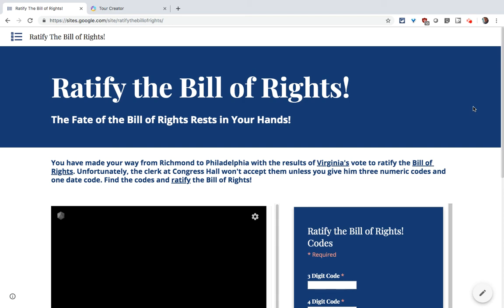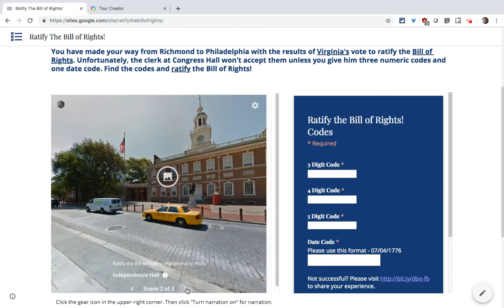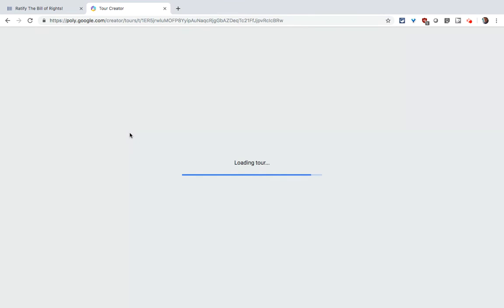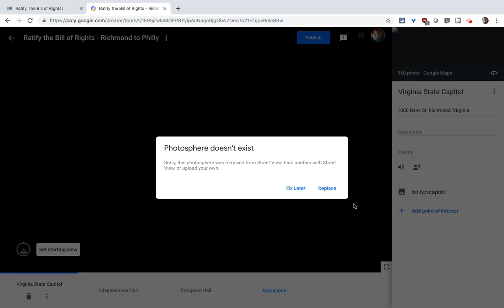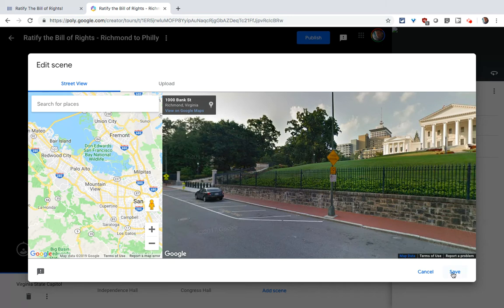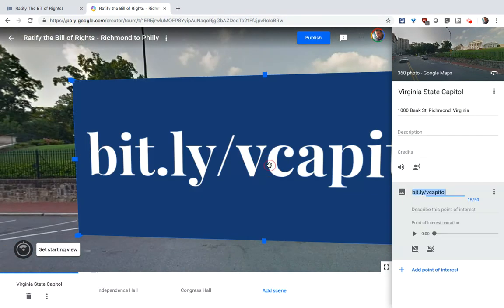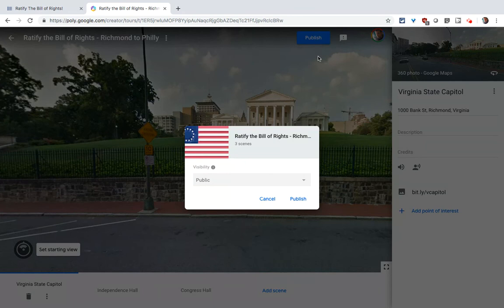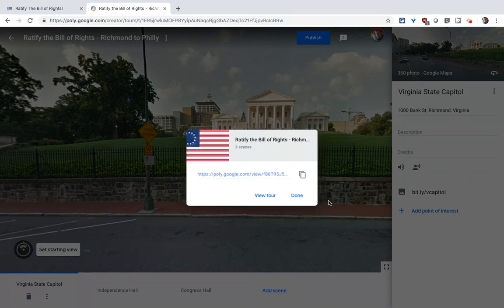Google Tour Creator - Photosphere Doesn't Exist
Do you see a black scene in your Google Tour Creator tour? The photosphere no longer exists. Don't worry, there is a very easy solution!